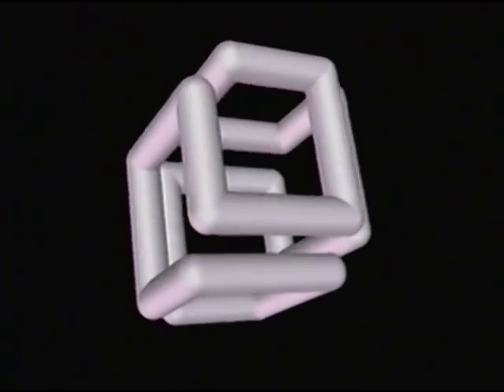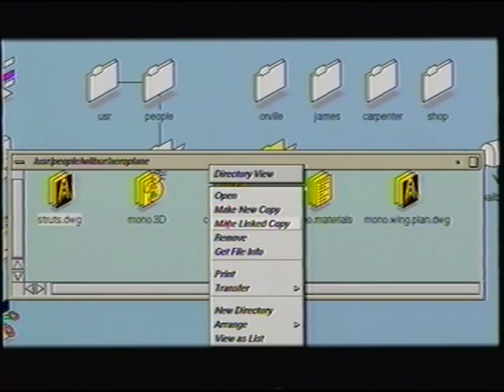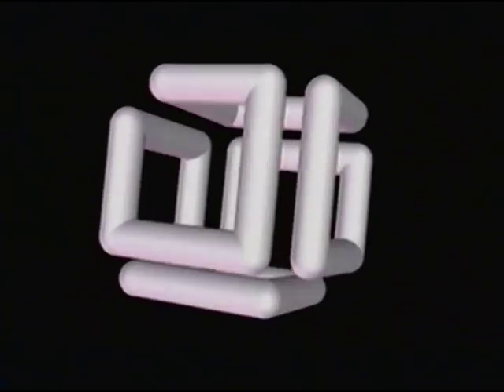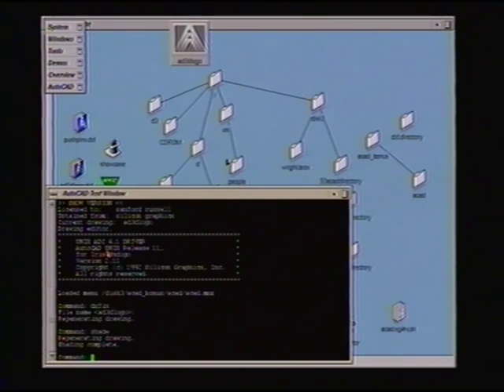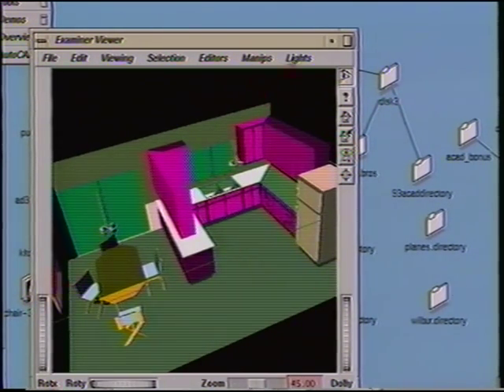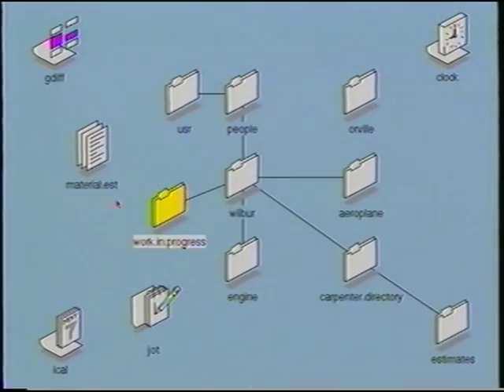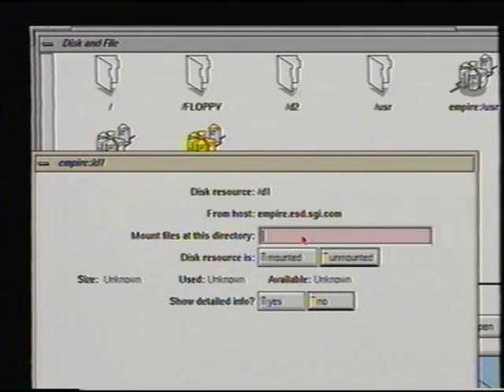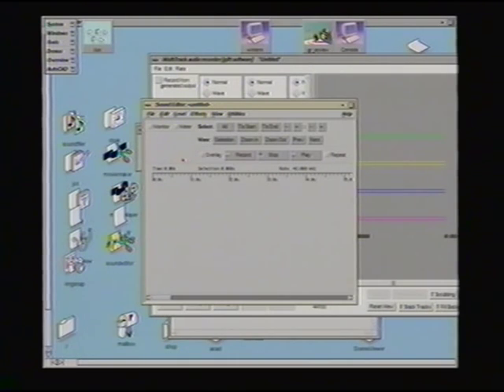SGI, 3D graphics, and Autocad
This video illustrates the state of the art in 1992, as Silicon Graphics led the way in early 3D graphics. SGI's integration with the AutoCAD system is discussed, and the video ends with about ten minutes of demonstration of how the Silicon Graphics IRIS desktop worked.